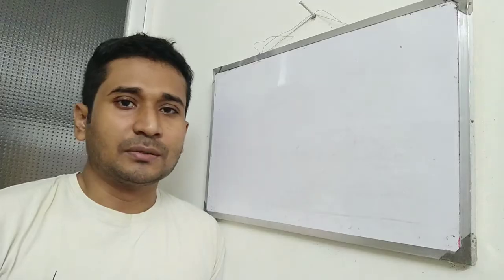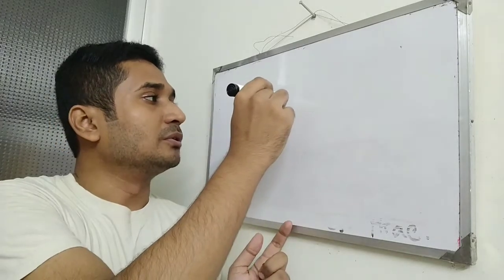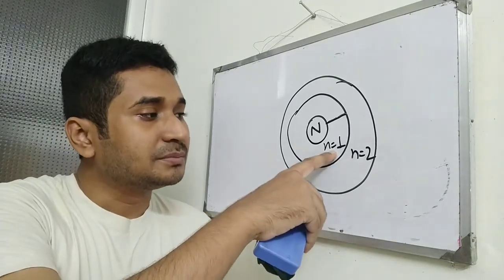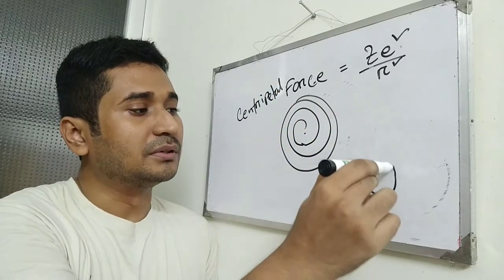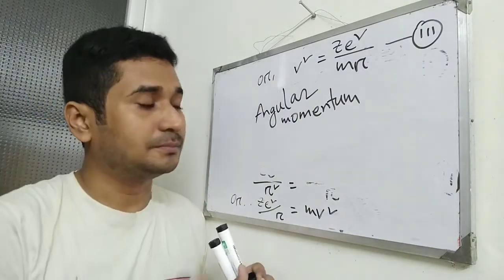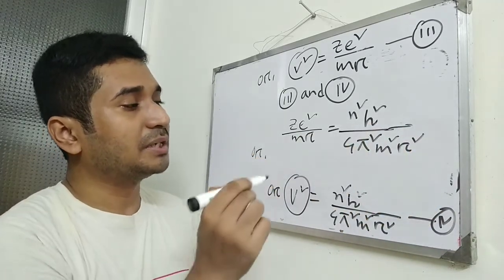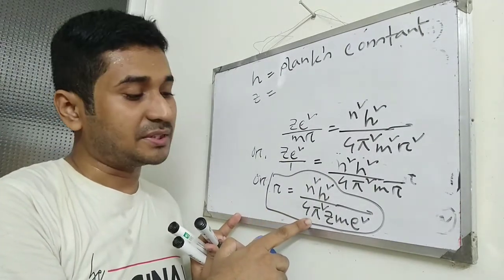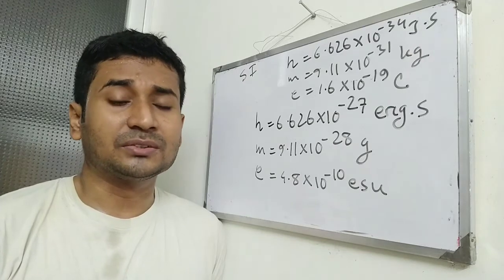November 9, 2020